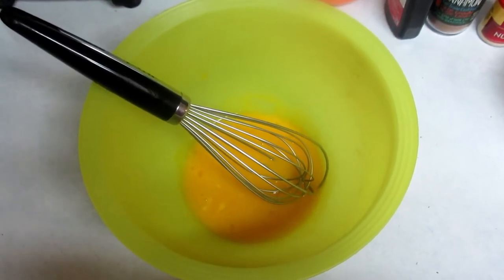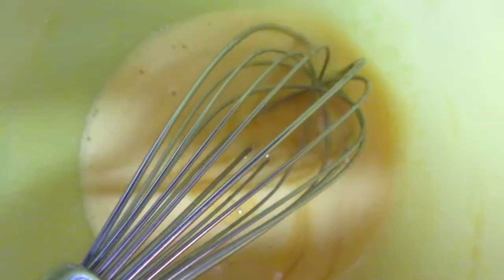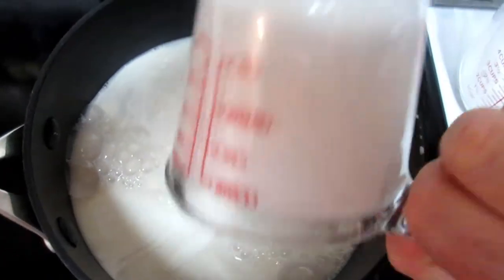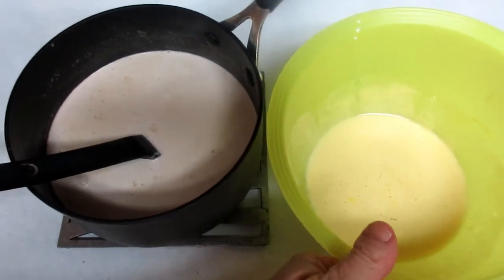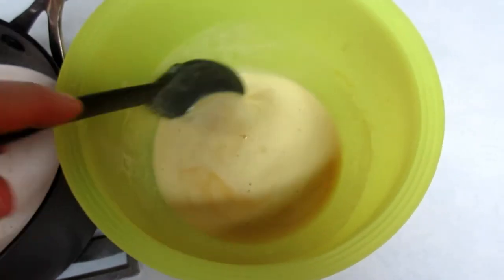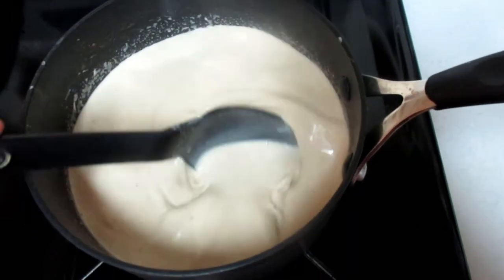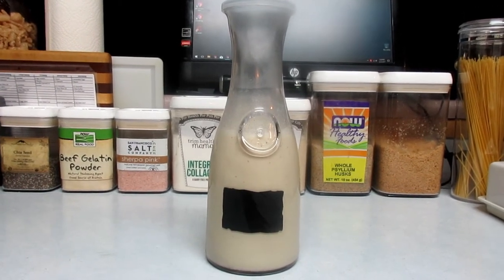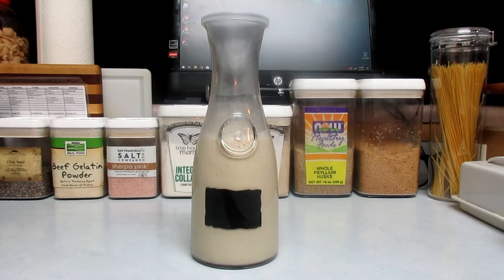keto day 135 | Keto Low Carb Egg Nog | Vlogmas Day 7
This is a tasty and delicious recipe for egg nog.  Try it out!

VLOGMAS Participant Channel Links:
Fluffynomo